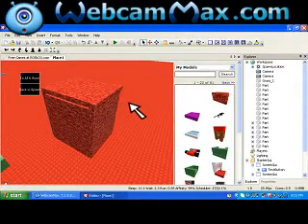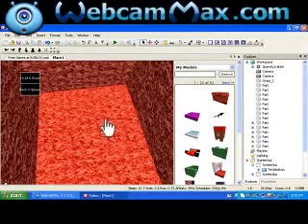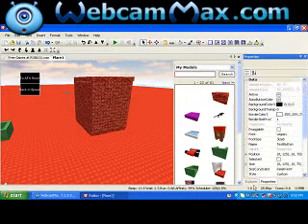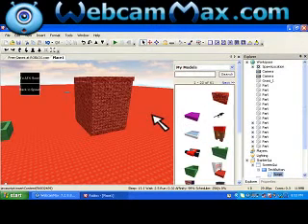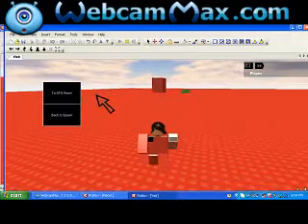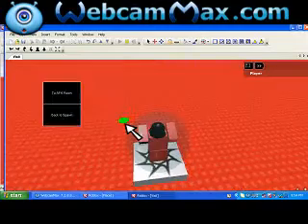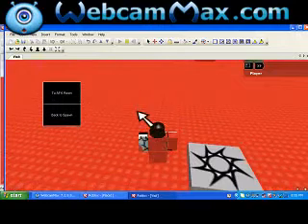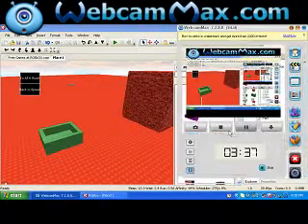How To make a Teleporting GUI in Roblox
This is How To make a Teleporting GUI in Roblox...

ScreenGUI-Textbox-Script:

function Click()
script.Parent.Parent.Parent.Parent.Character.Torso.CFrame = CFrame.new(0, 0, 0) --change to coordinates of brick you are teleporting to
end

script.Parent.MouseButton1Down:connect(Click)